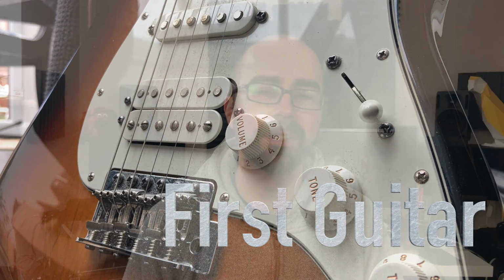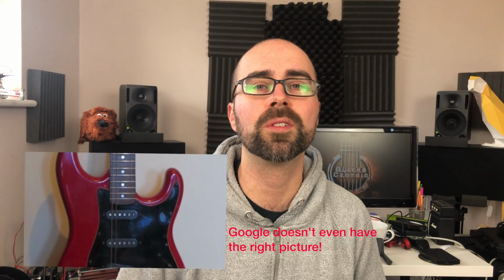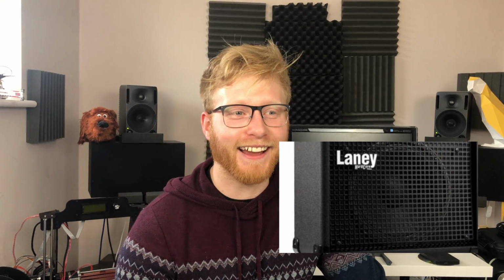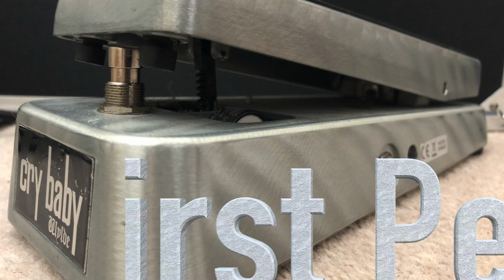Guitar Firsts - Laney’s, Semick’s, Zoom’s, Boss’s, Encore’s, Yamaha’s, Axis and Ibanez’s!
Adam & Jonathan discuss their first Guitars, first Amps and first Pedals, and what they most regret selling!